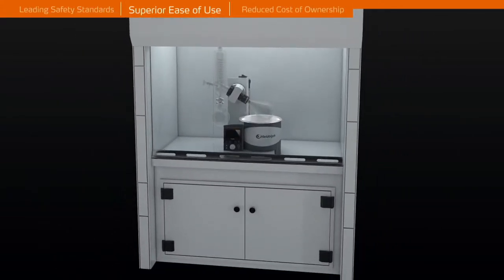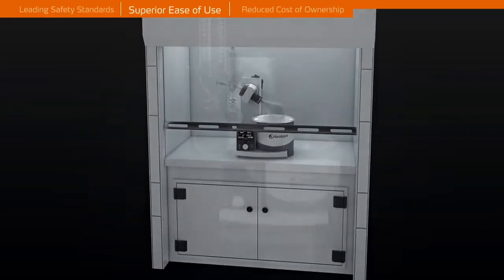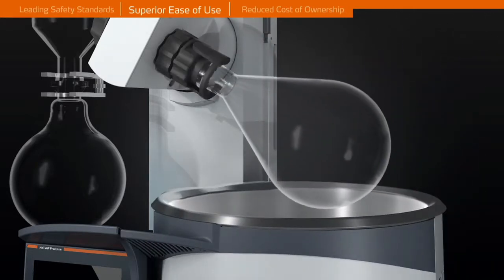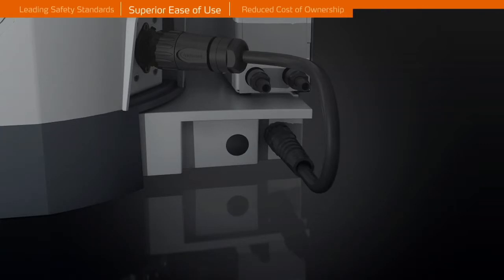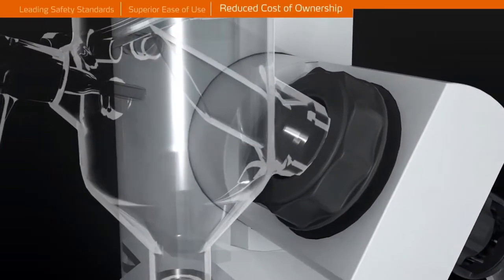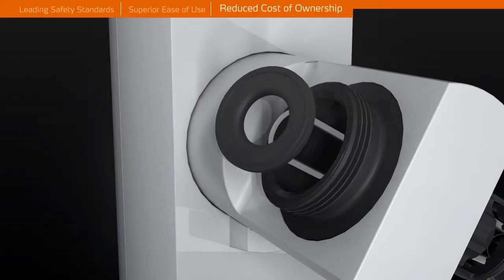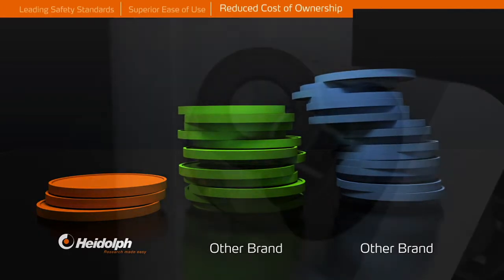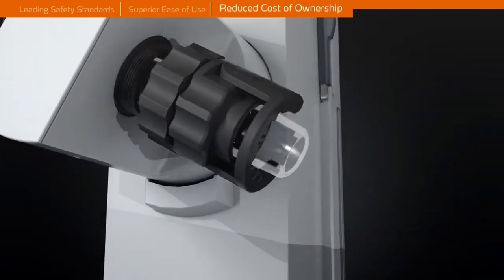How to use a Rotary Evaporator for Intelligent Evaporation - from Heidolph and LabFriend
LabFriend presents Heidolph Rotary Evaporators

For your routine distillation applications and reproducible results
- Includes leading safety standards and features for superior ease of use and reduced cost of ownership, plus:
- Available in hand lift or motor lift configurations
- Experience the advantages of our large digital 3.5" LCD display which indicates rotation speed, heating bath and vapor temperature
- We recommend the optional manual vacuum controller
- Experience the advantages of the automatic process timer which turns off your evaporator at a pre-programmed time and removes evaporator flasks from bath on motor lift models
- Upgrade your Hei-VAP Advantage to a Hei-VAP Precision: Upgrade-KIT Advantage Precision - ML; Upgrade-KIT Advantage Precision - HL